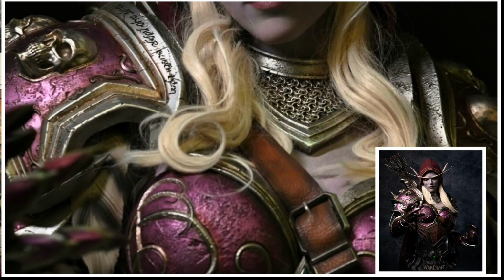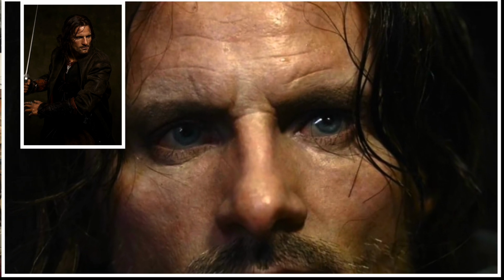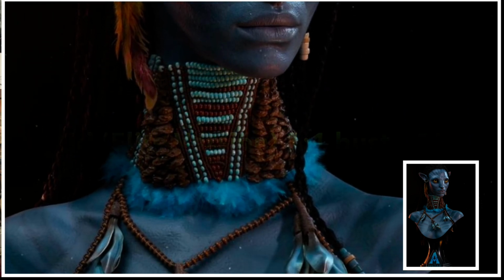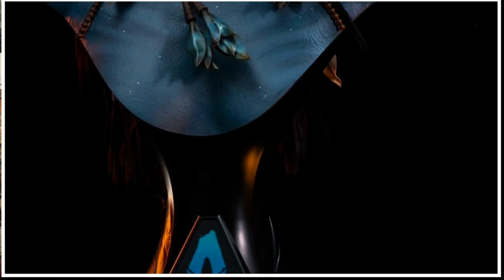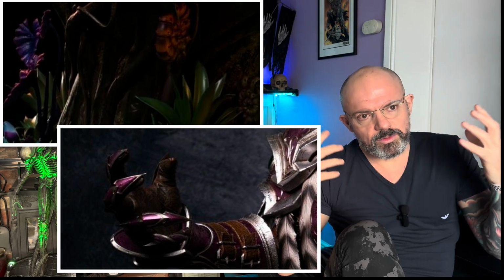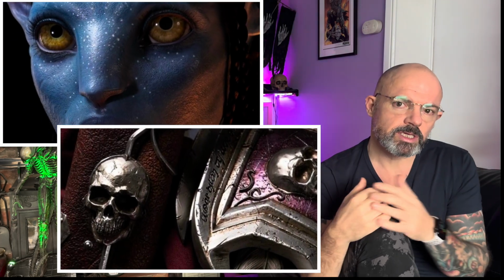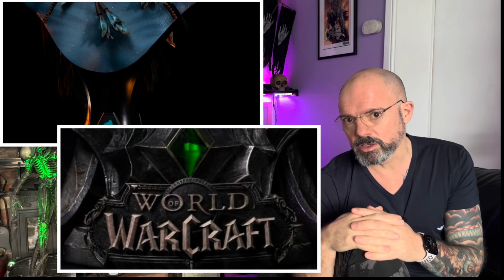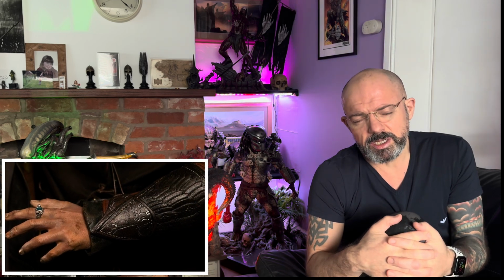Infinity Studio - Bringing Back the Passion & Excitement to Collecting!!